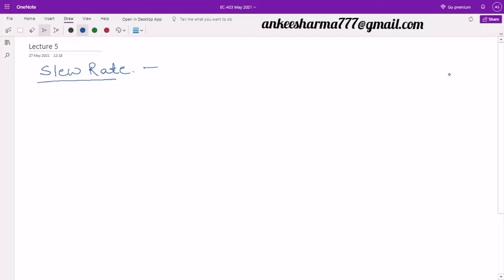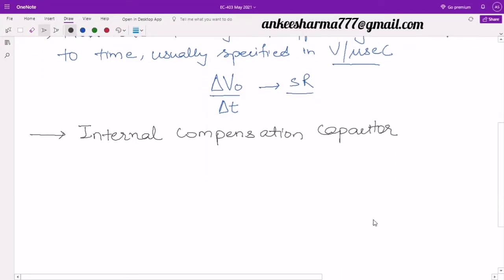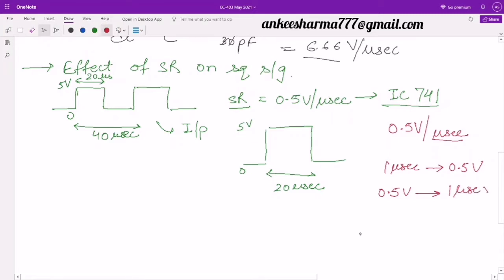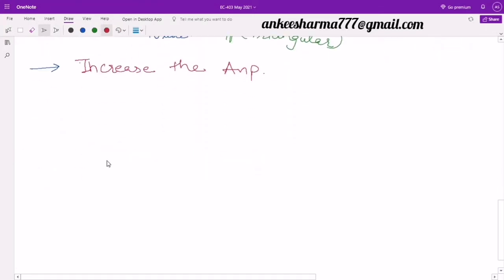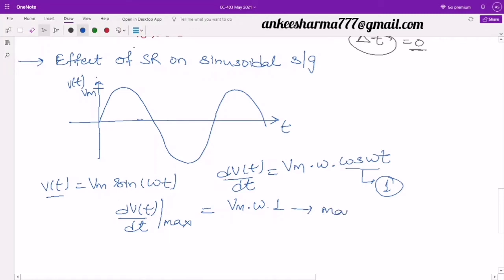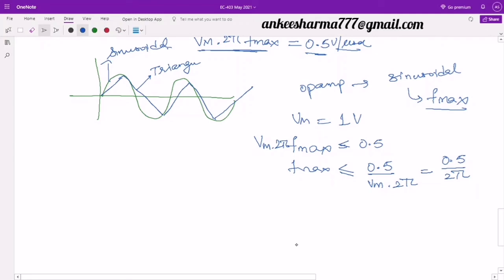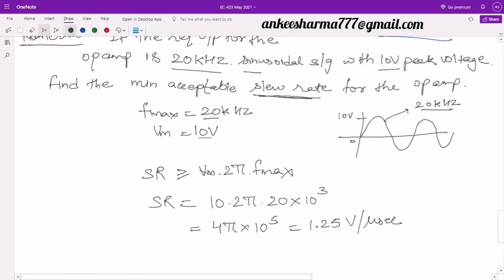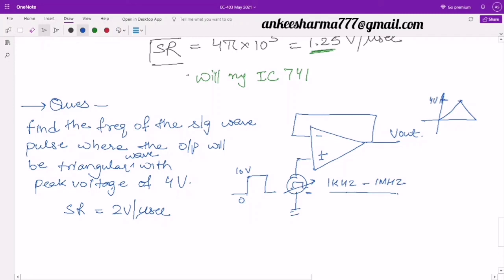Slew rate of Opamp with examples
The slew rate of an op-amp or any amplifier circuit is the rate of change in the output voltage caused by a step change on the input.
It is measured as a voltage change in a given time - typically V / µs